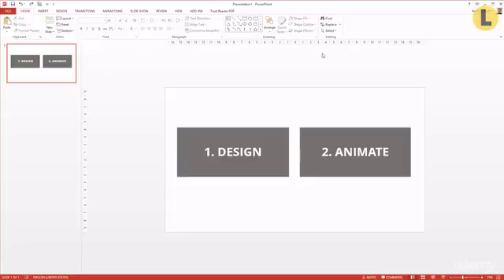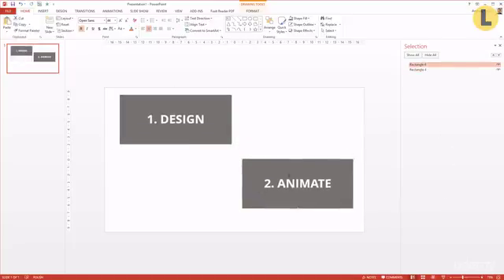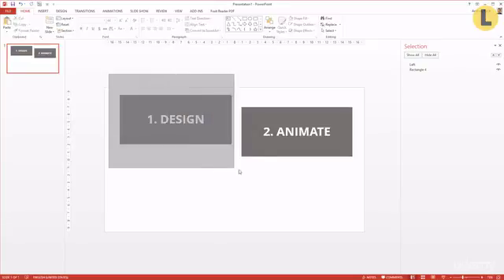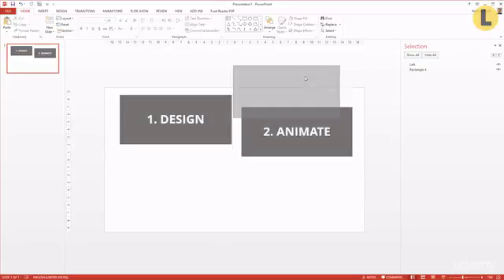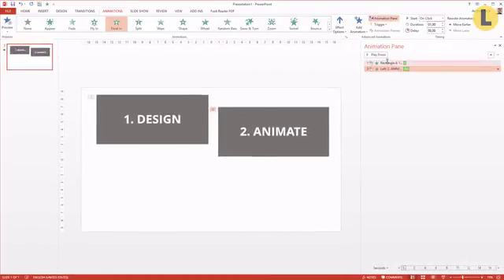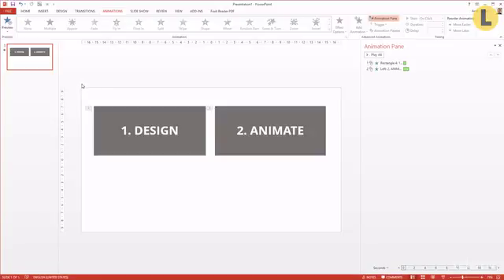Let's begin! Few reminders and a motivational kick